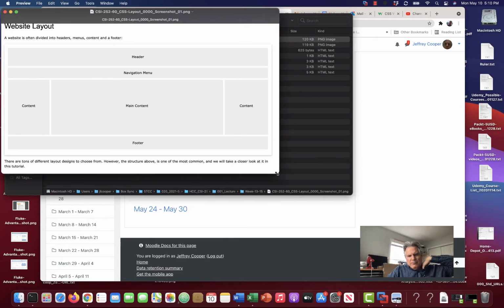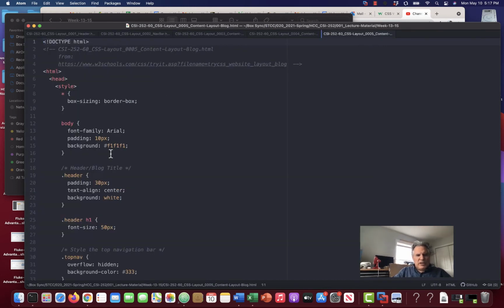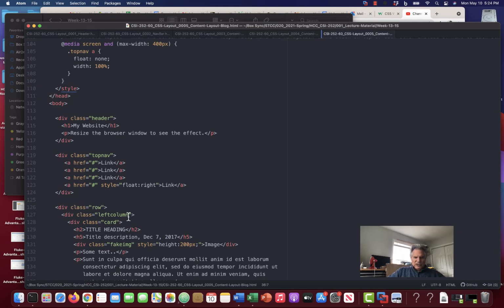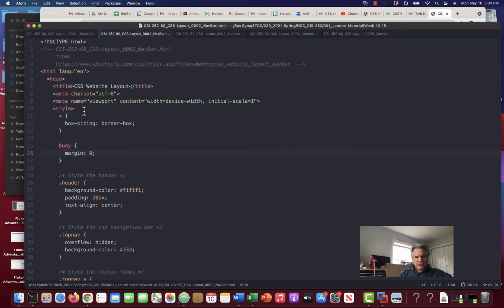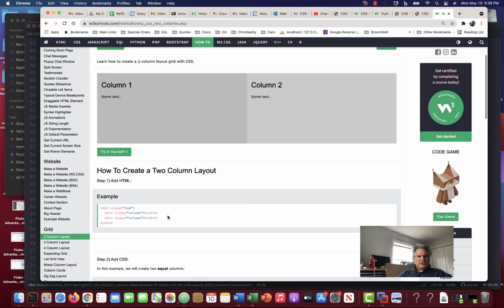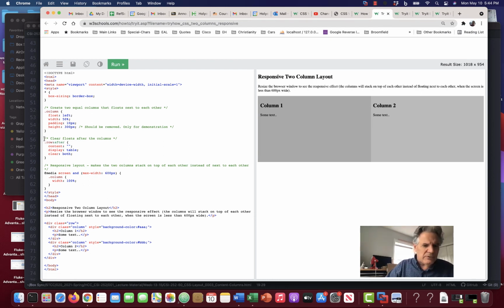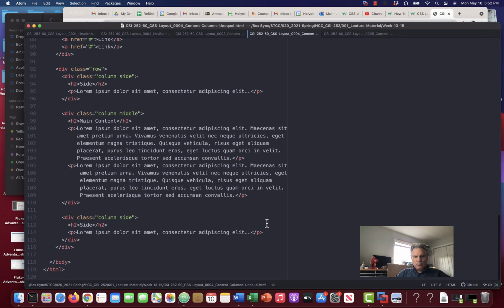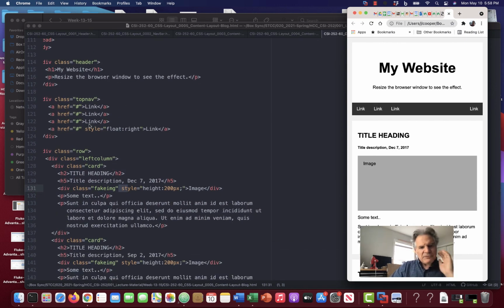CSI 252 60 Week 15 CSS Layout Lecture 01